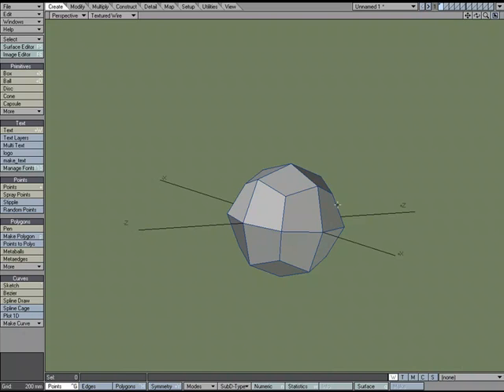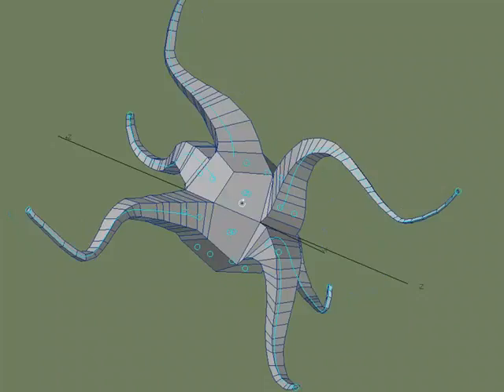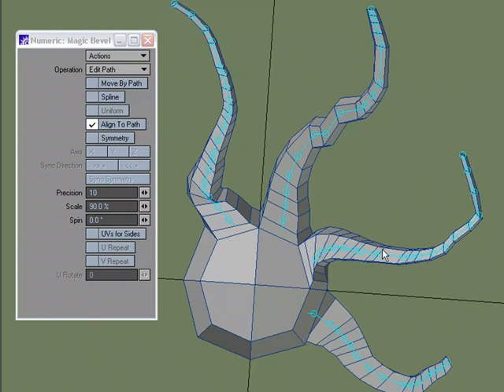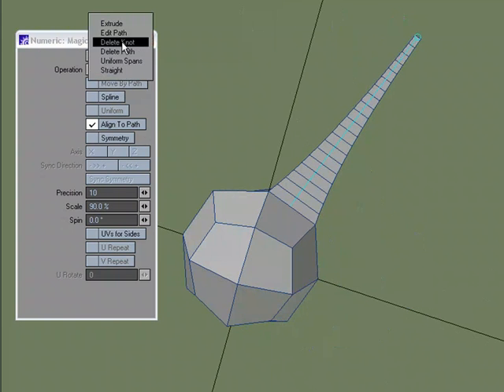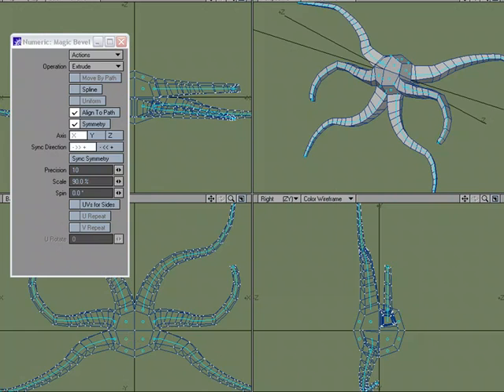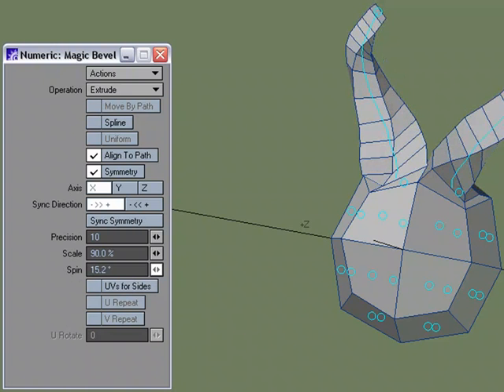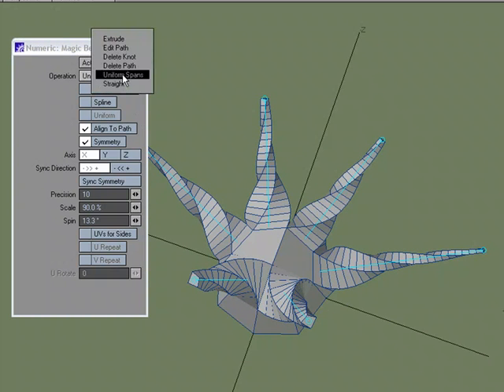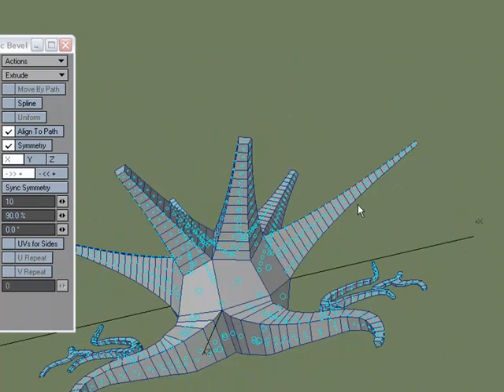2 - Modeling Tools - Multiply Tab - Introduction to Magic Bevel